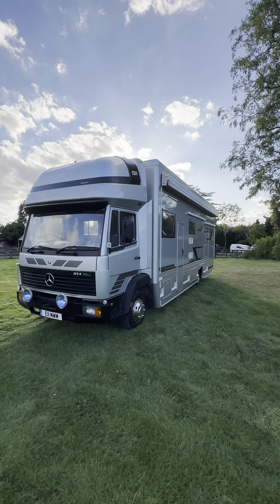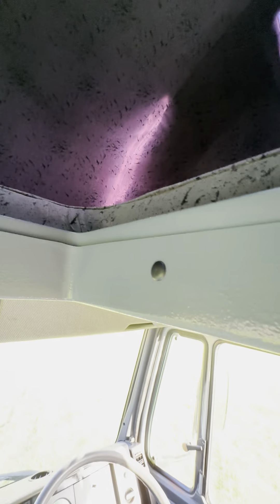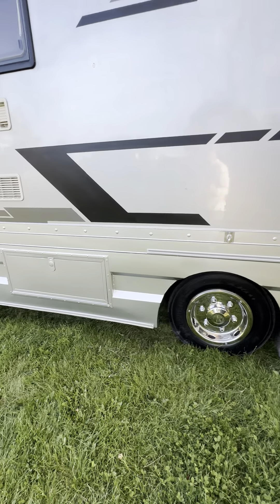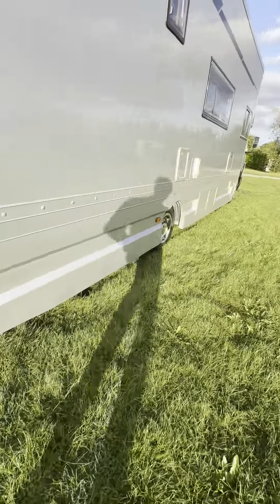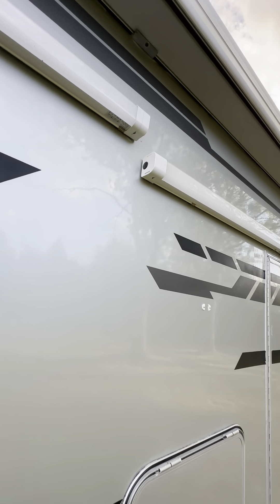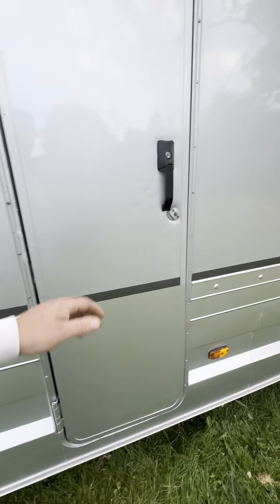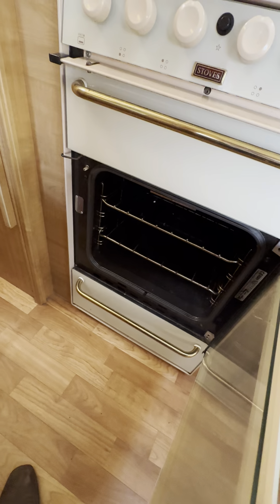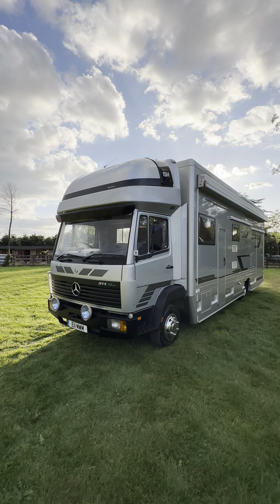Mercedes motorhome and or sports home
Mercedes motorhome